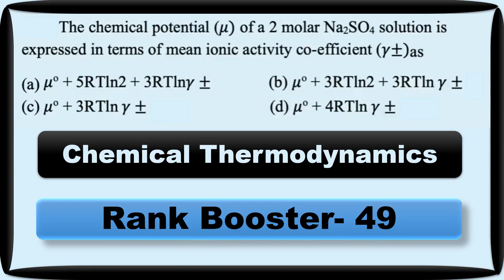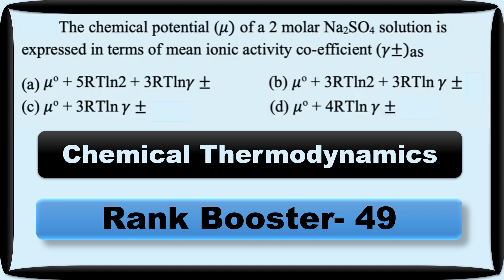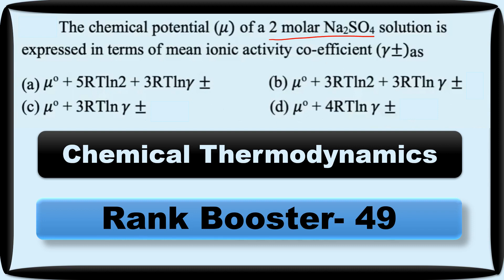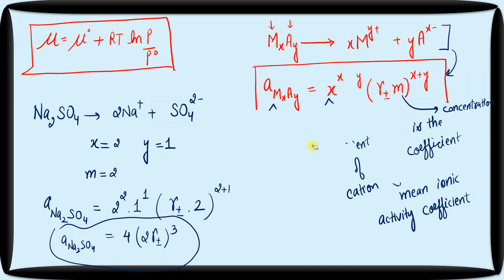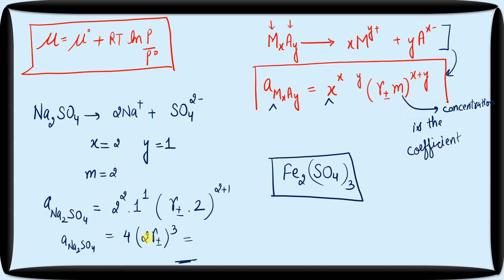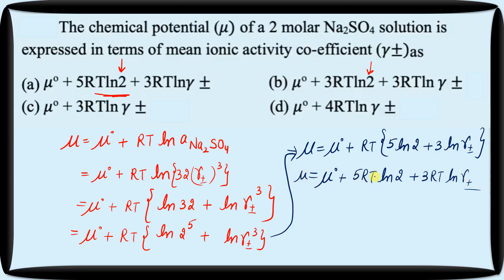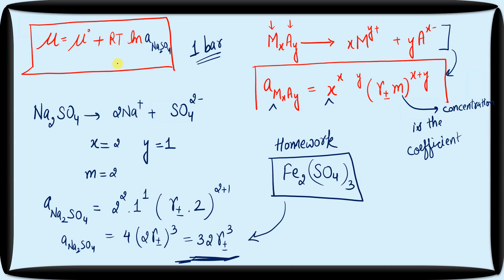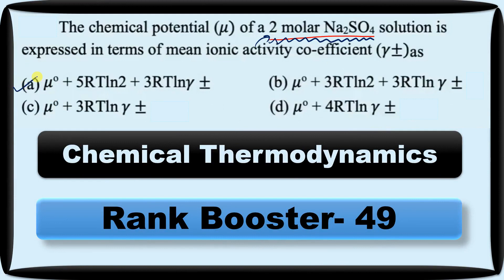Chemical Potential|Activity coefficient|Thermodynamics|CSIRNET June 2019 Thermodynamics Question